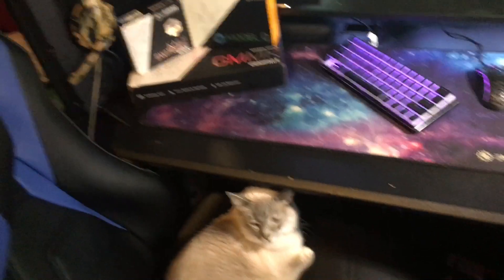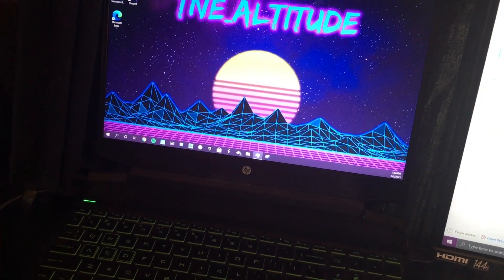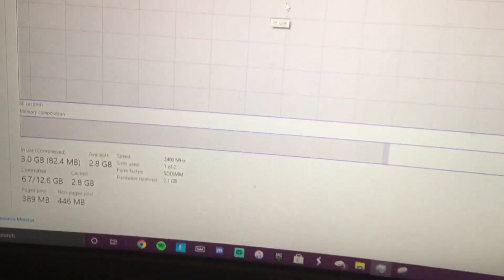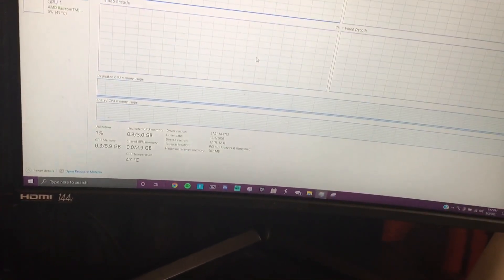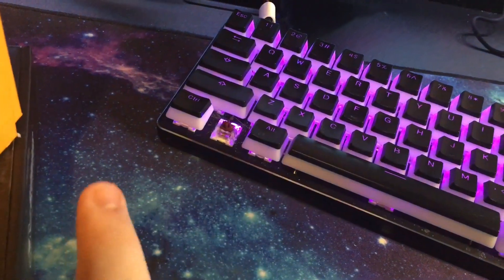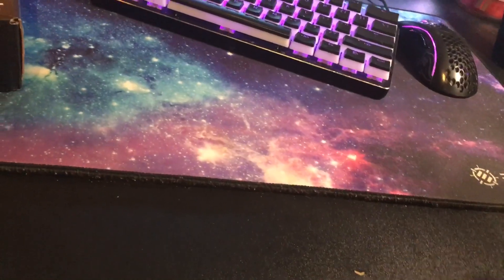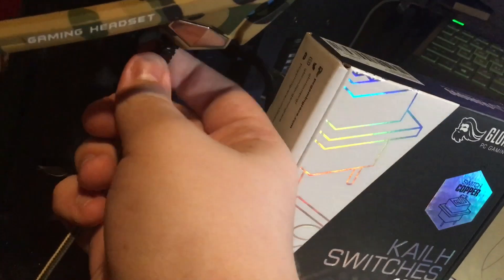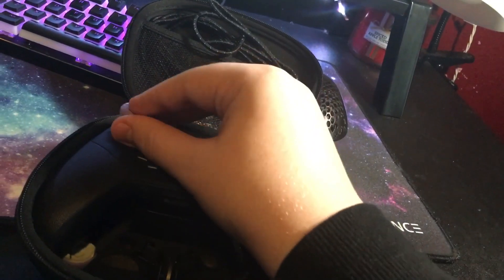Setup Tour + Old clips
Use code “tne_altitude” to support me!!!
You may know me from “OG map recreation” Or creating the OG map in creative!